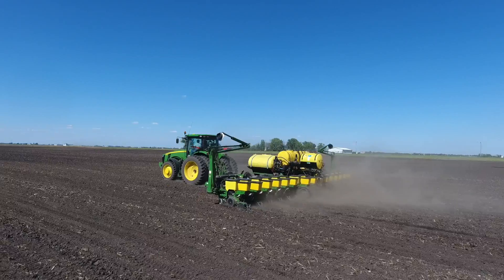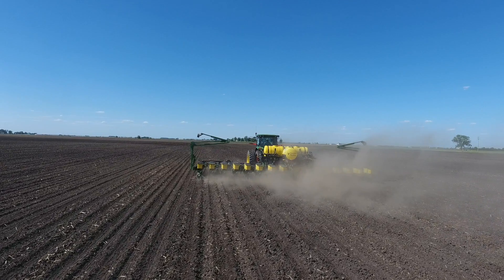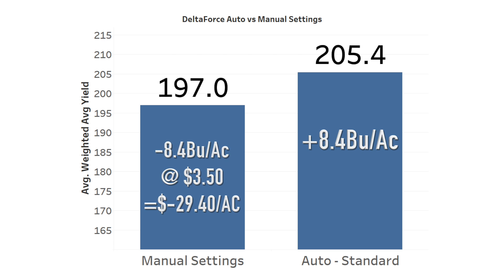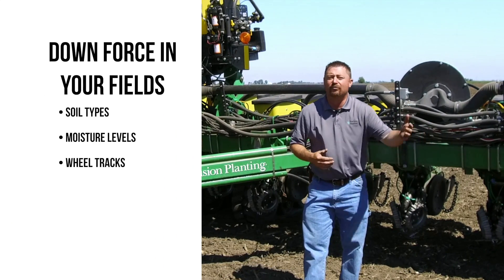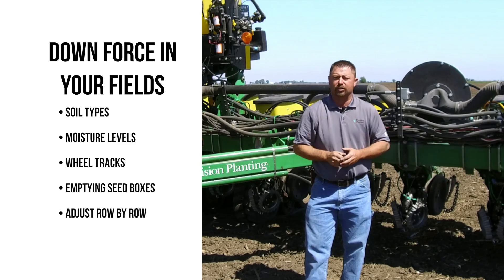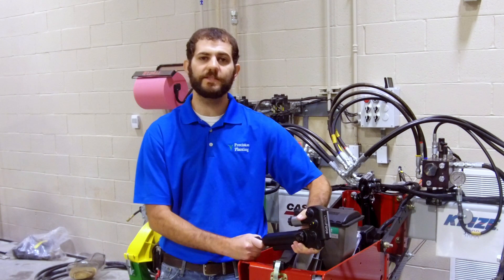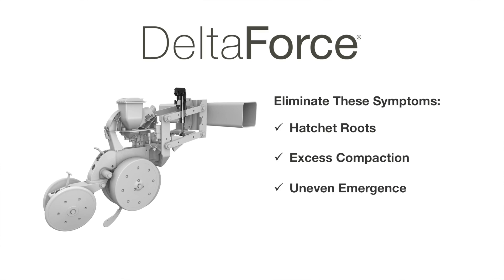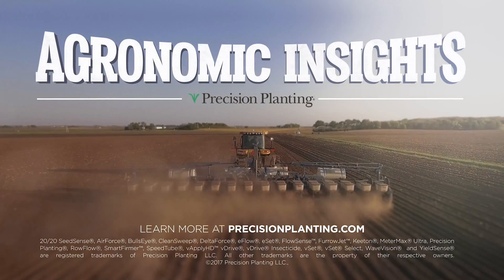Let's Talk Down Force — Agronomy — Precision Planting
Eliminate hatchet roots, excess compaction and uneven emergence. Learn more in this episode of Agronomic Insights.